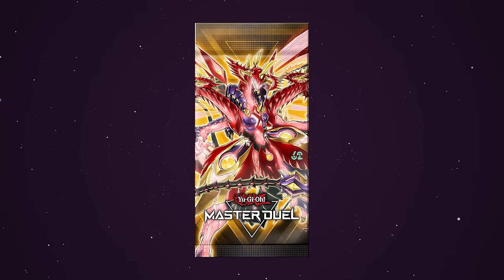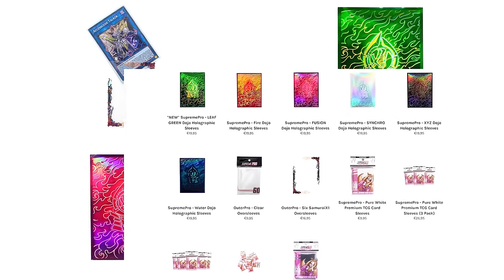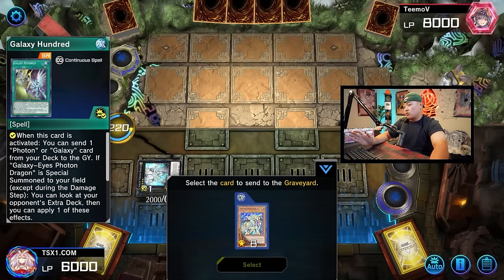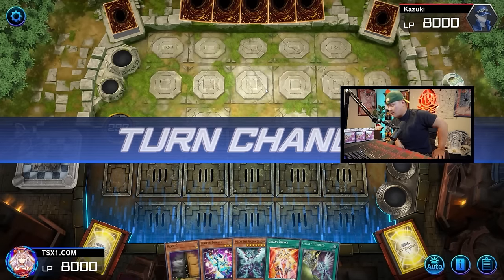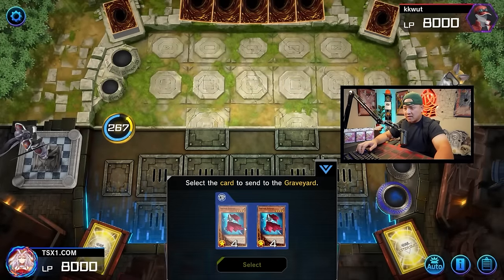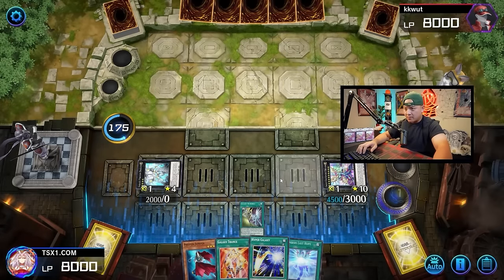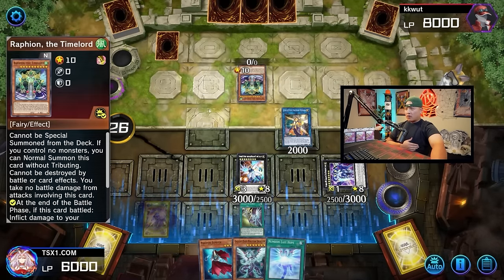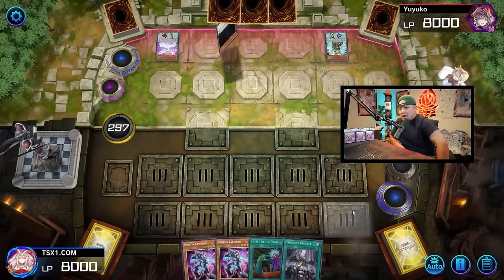HUGE GALAXY-EYES BUFF! - KITE'S #1 GALAXY-EYES PHOTON DRAGON Deck Is GODLY In Yu-Gi-Oh Master Duel!